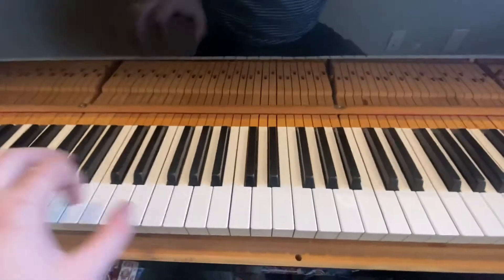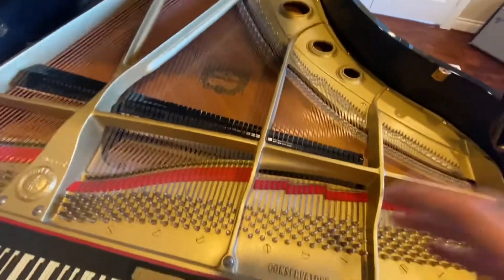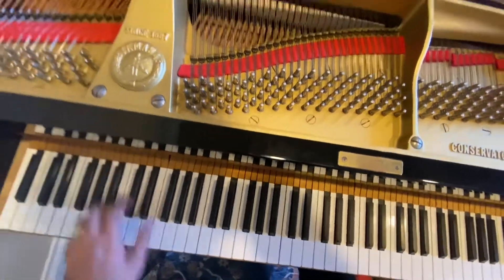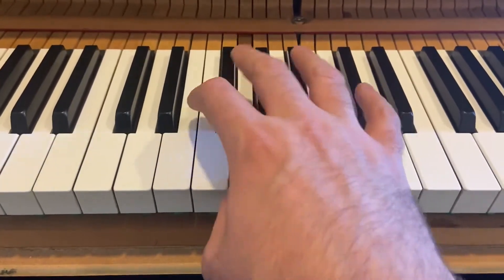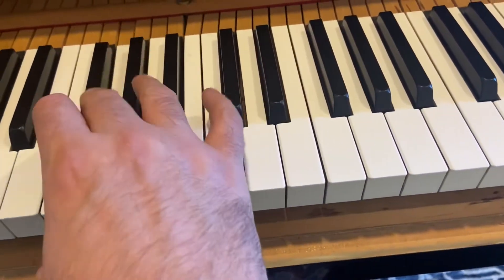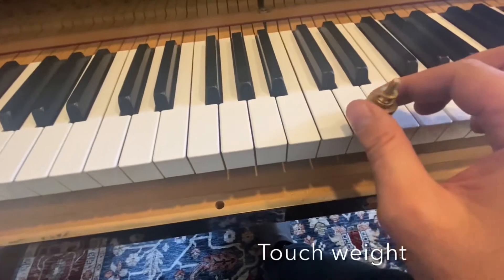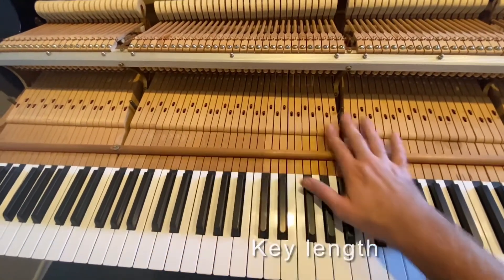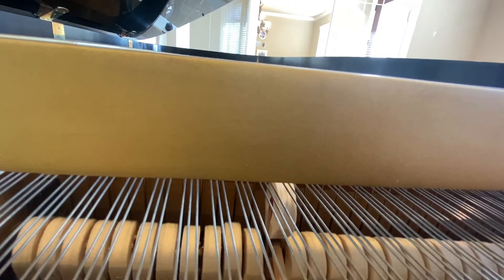Yamaha C7 semi-concert grand piano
—-  come and try my pianos 🎹 —-
 If you’d like to come and try them I would be happy to let you play them.

—- our preparation process 🧰—-
We check all the pianos we buy before choosing them. If the piano is a balanced sounding piano we set to work replacing worn out parts. We then tune the piano to standard pitch. Once in tune we regulate the action and make sure everything is working as is should.

 —- layaway 🎶—-
 Up to 15 days layaway. Payment must be made in full before delivery.

—- delivery 🚚 —-
Delivery of a piano can cost anywhere between $300-700. Local ground floor delivery for $150 within the houston area. Delivery further afield can be arranged by messaging us for a quote.

This sale includes a 6 month guarantee with all our pianos. The piano must be stored in a controlled environment humidity between 50-70%